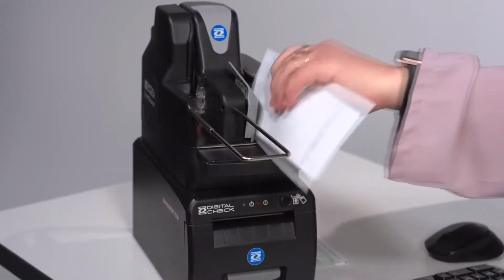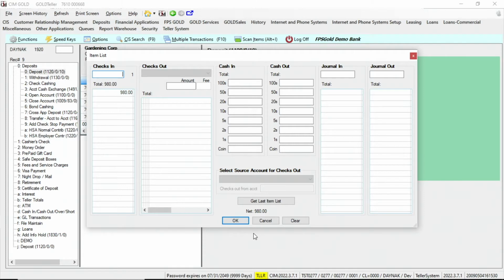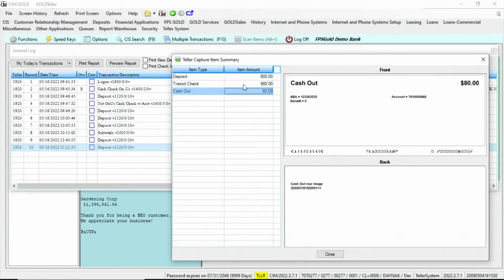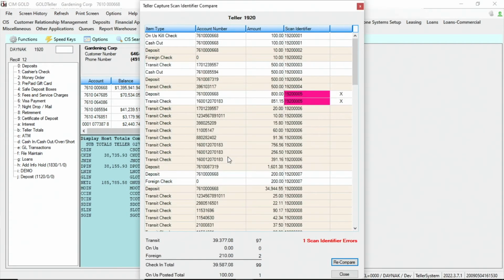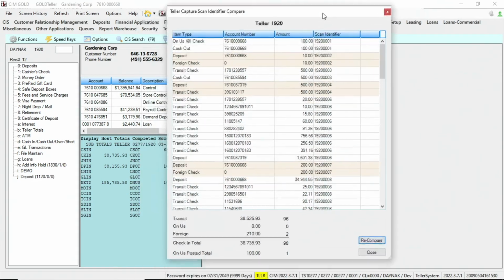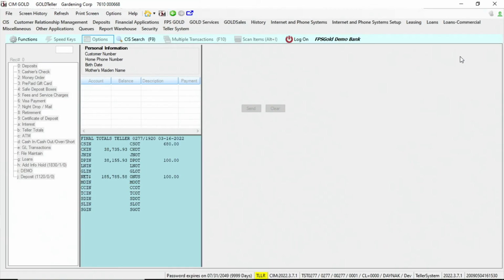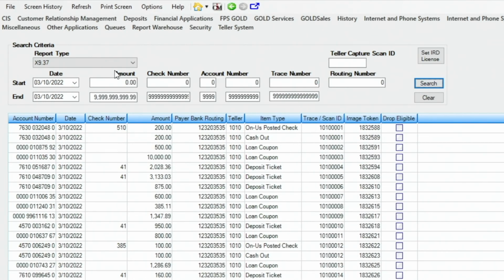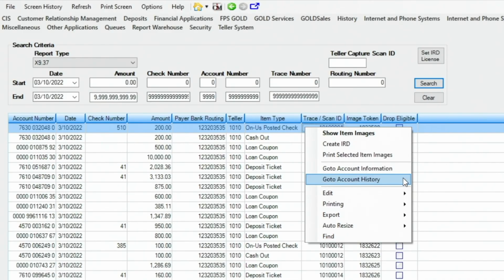Teller Capture Demo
Teller Capture gives your tellers an easier, faster, and more secure way to complete and balance transactions for the day.

Here's what we cover in the demo:

- How to scan items and complete transactions
- How to input cash-in, cash-out, journal-in, journal-out, or check-out totals
- How virtual tickets are written and stored in the account history and teller journal
- How to view items in the account history, teller journal, or online banking
- How balancing is done each day
- How an X9.37 file is created, stored, and processed
- How to search for specific items with the X9.37 research tool
- How to use Image Replacement Document printing for return items

If you're a current FPS GOLD client and would like to learn more, please contact your Client Services account manager.

And if you're looking at FPS GOLD for your core processing, click the following link and fill out the form